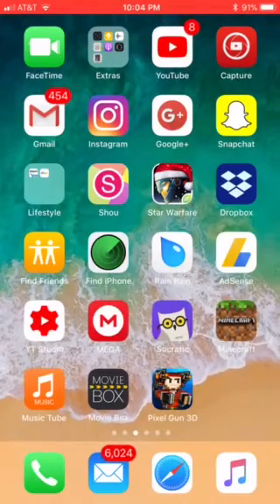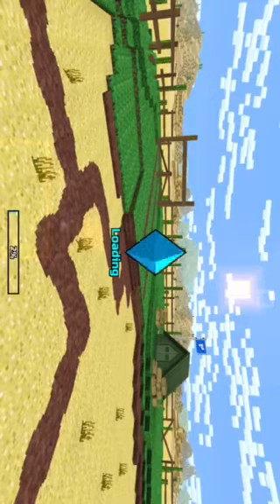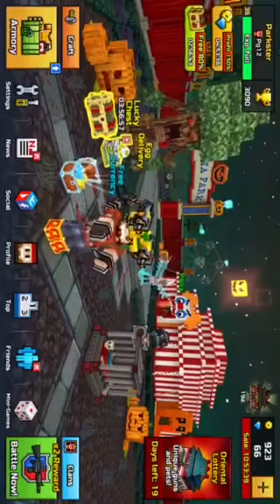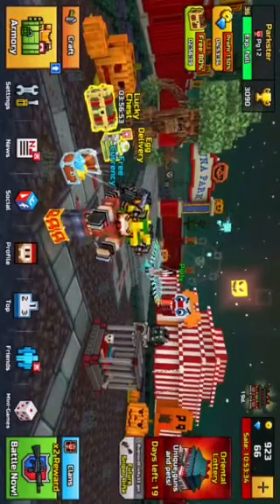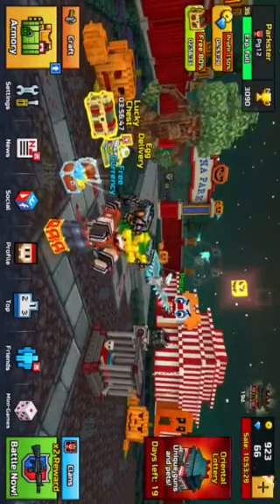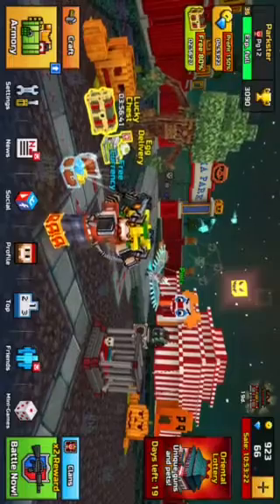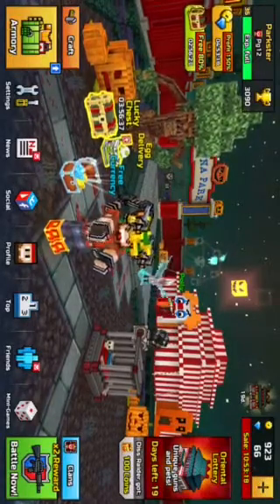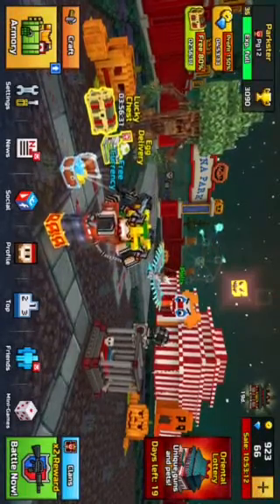(Ios/Android) Free Hacked Pixel Gun 3d account (read-description)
To get the account do these 2 steps